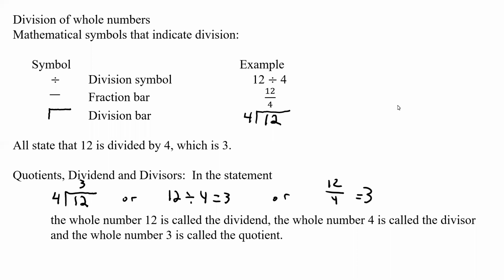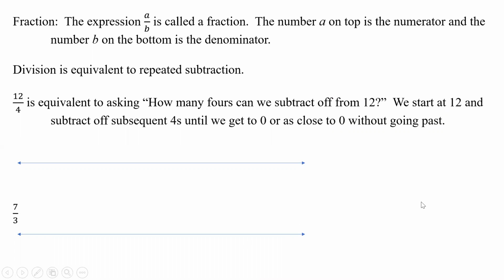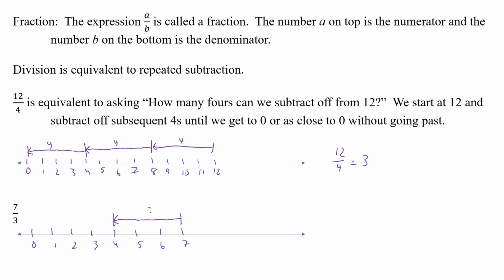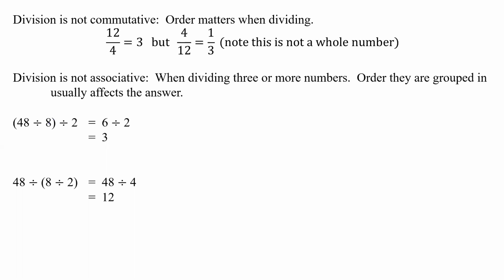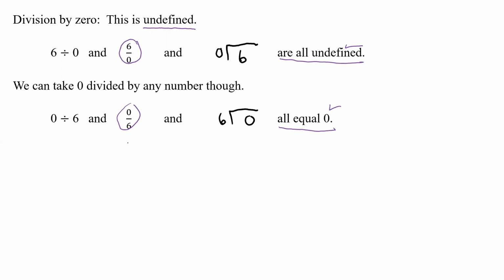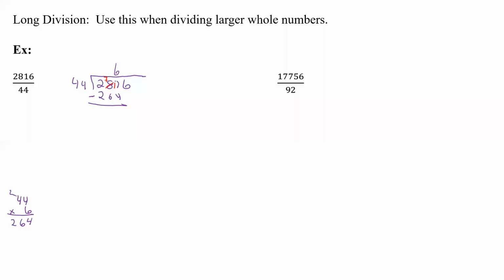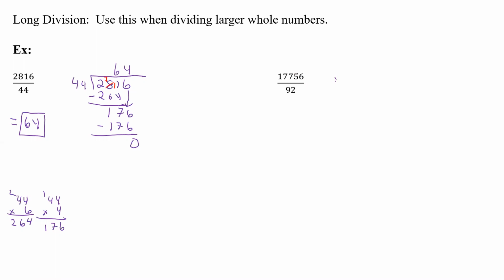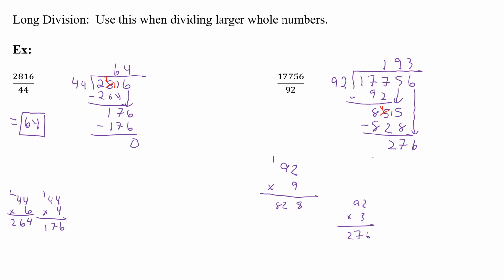1.3 Lecture Pt II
Lecture:  1.3 Multiplication and Division of Whole Numbers Pt II